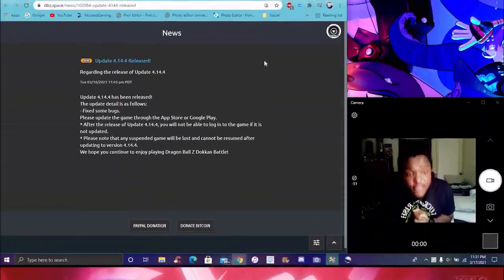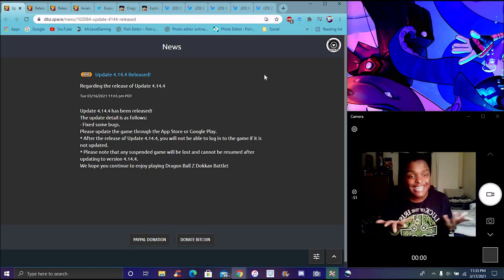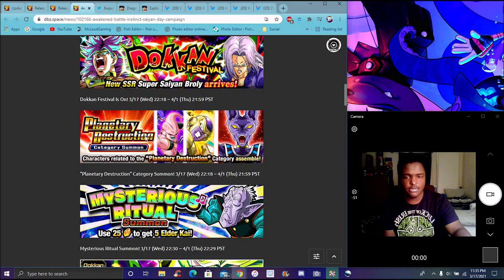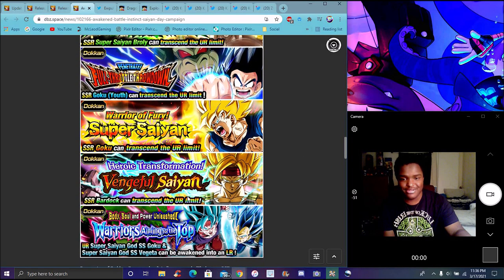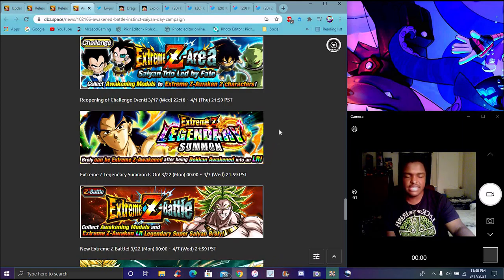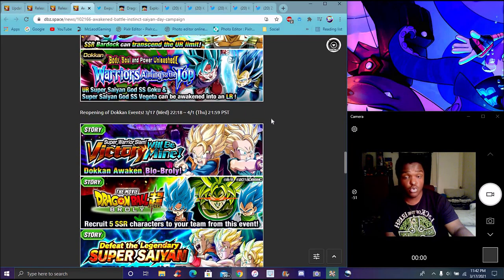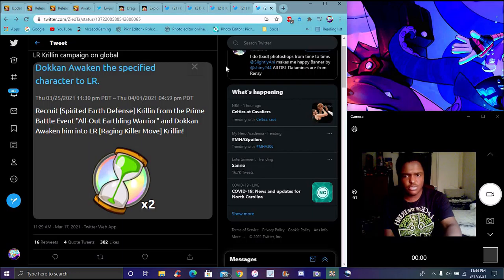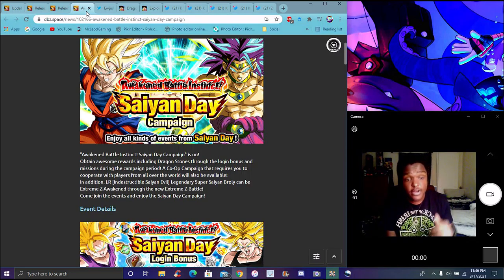BETTER THAN LAST YEAR ? THE SAYIAN DAY 2021 CAMPAGIN IS HERE NEW CATEGORY + LR EZA DBZ Dokkan Battle